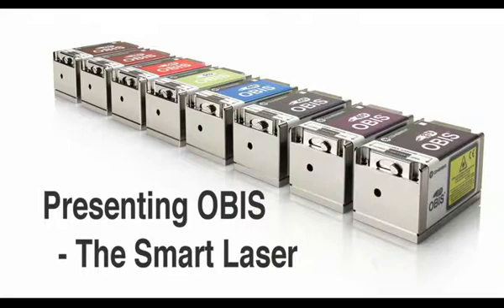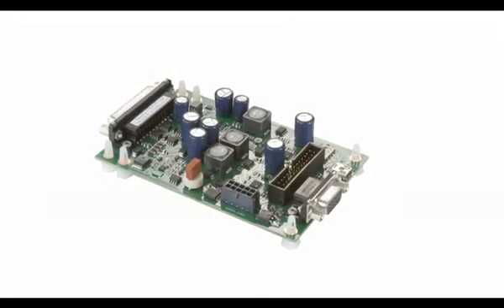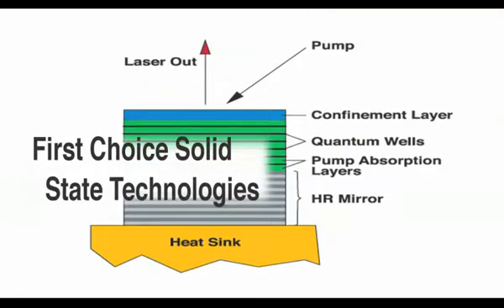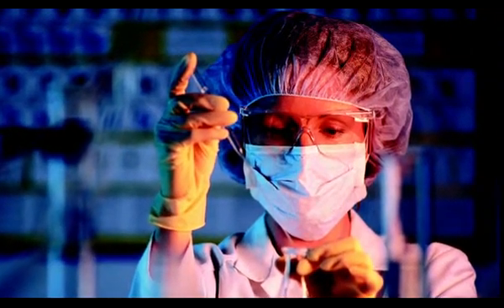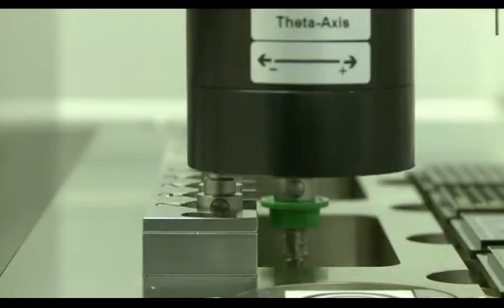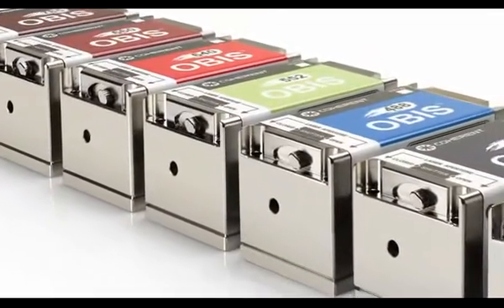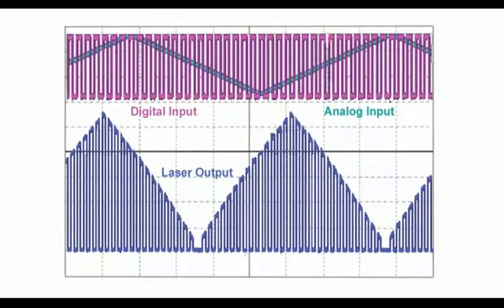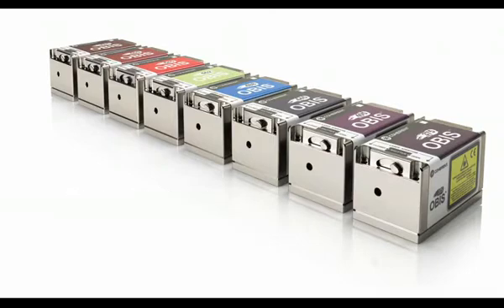Coherent | OBIS CW Lasers for Life Sciences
Coherent's multi-wavelength laser portfolio with each laser having the same form, fit & function.